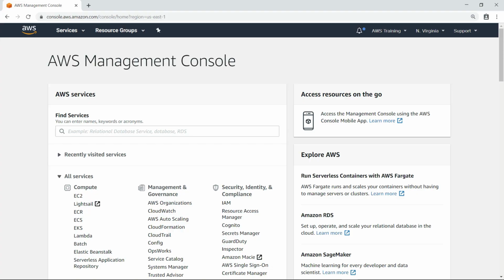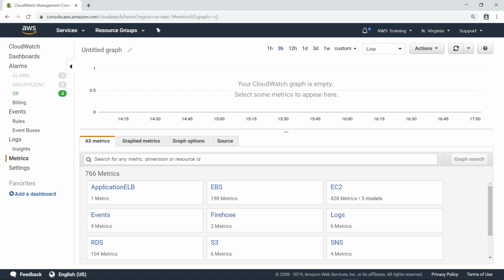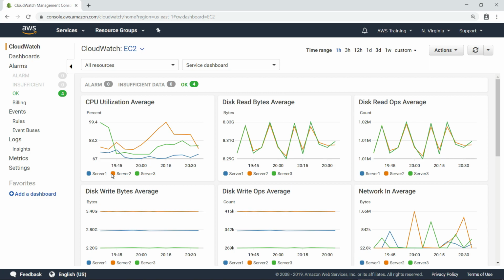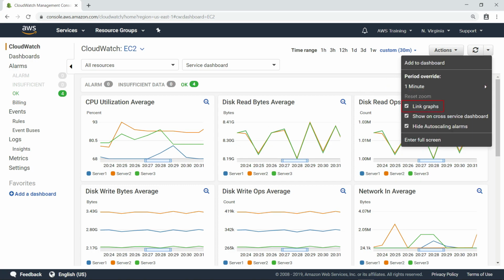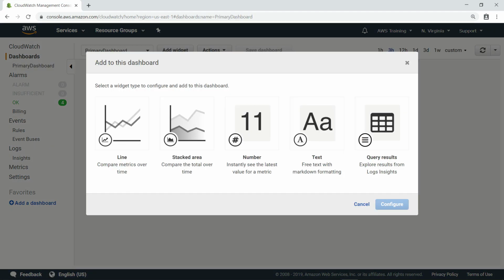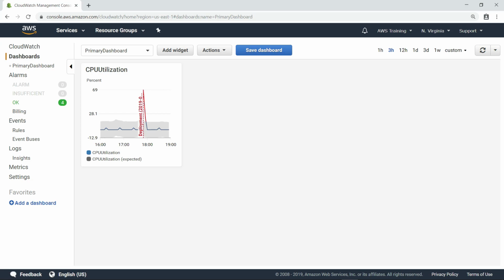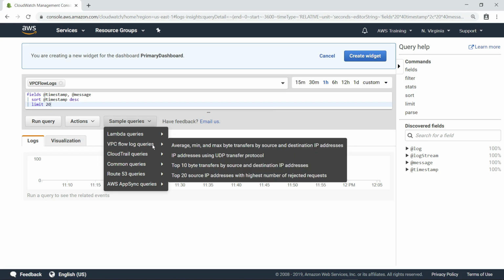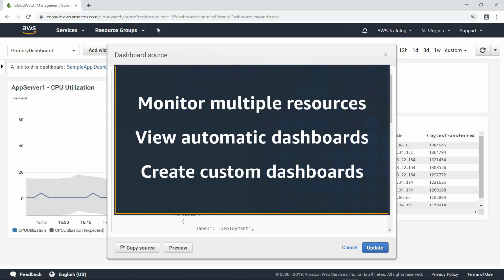Monitor AWS Resources Using Amazon CloudWatch Dashboards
In this video, you'll see how to monitor your AWS resources using Amazon CloudWatch dashboards. You can monitor multiple resources at once, view automatic dashboards that can be dynamically filtered, or create your own custom dashboards.